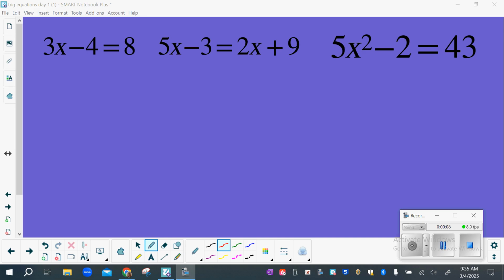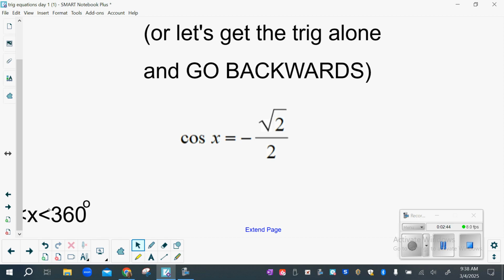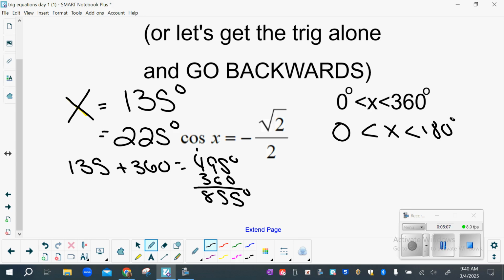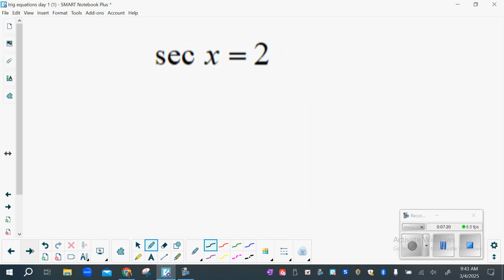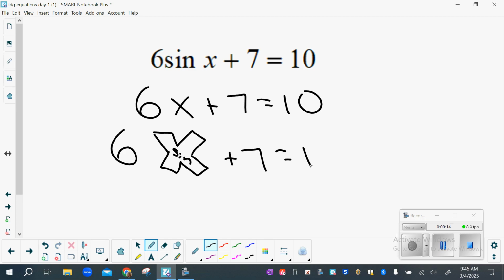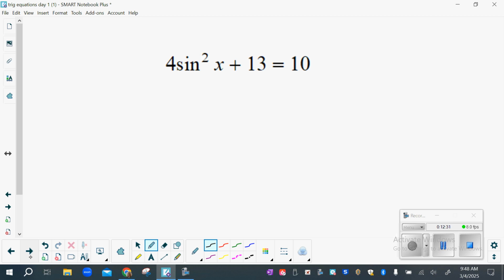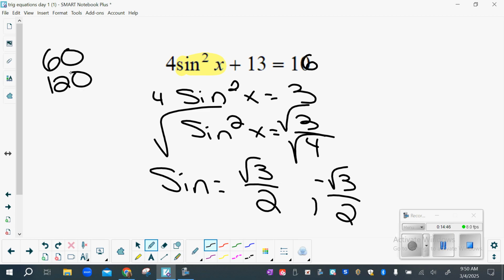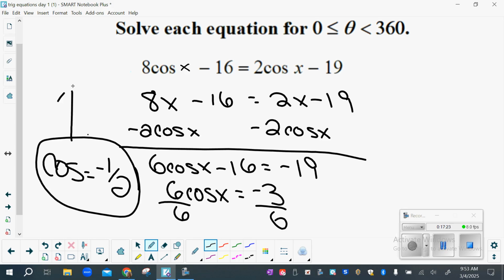March04 solving trig equations